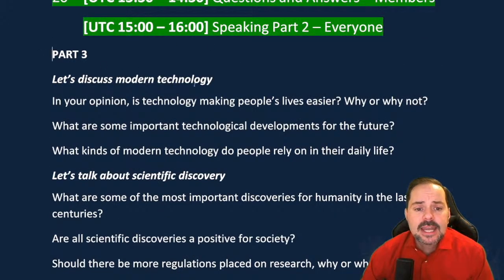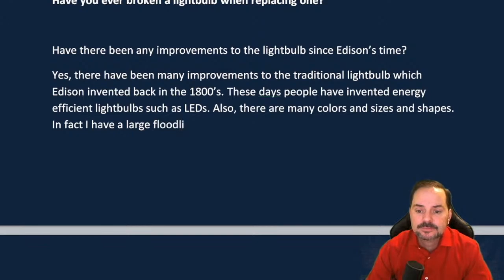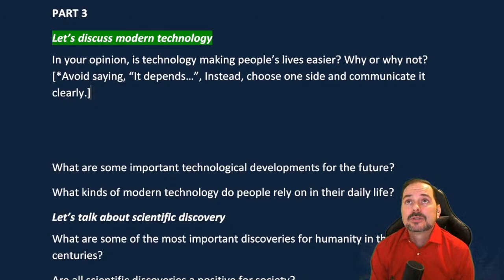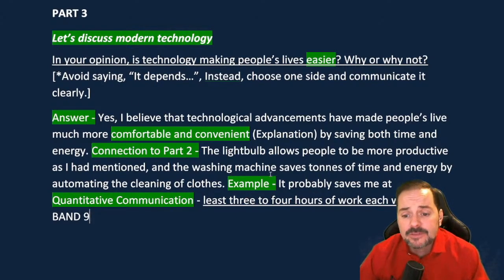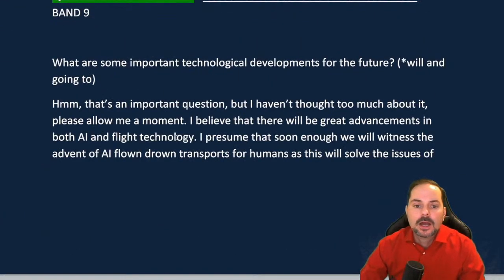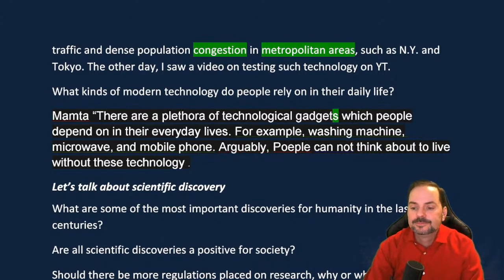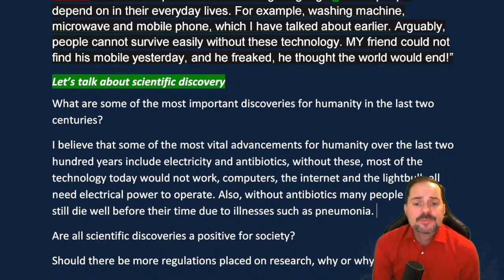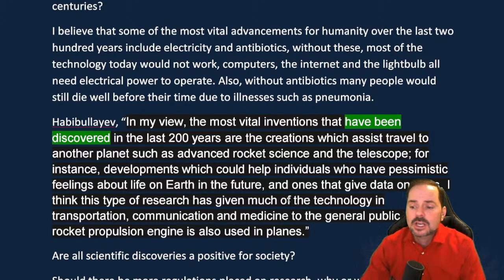IELTS Live - Speaking Part 3 - Answers to Get a Band 9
Let’s discuss modern technology
In your opinion, is technology making people’s lives easier? Why or why not?
What are some important technological developments for the future?
What kinds of modern technology do people rely on in their daily life?

Let’s talk about scientific discovery
What are some of the most important discoveries for humanity in the last two centuries?
Are all scientific discoveries a positive for society?
Should there be more regulations placed on research, why or why not?